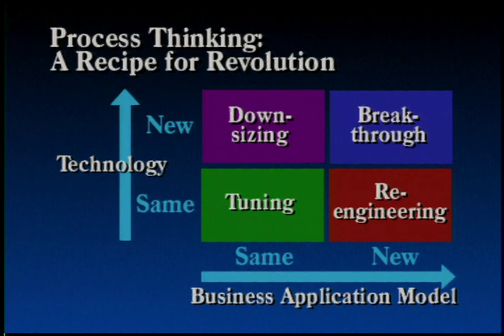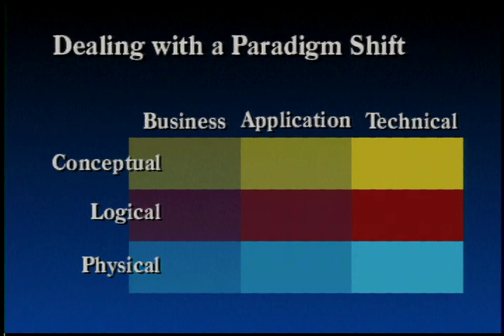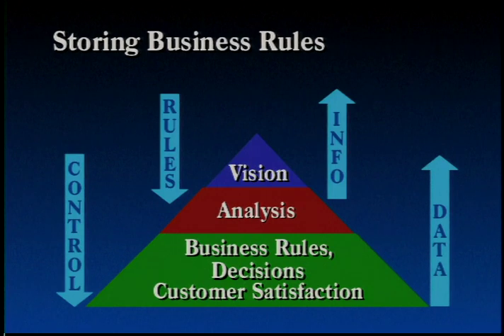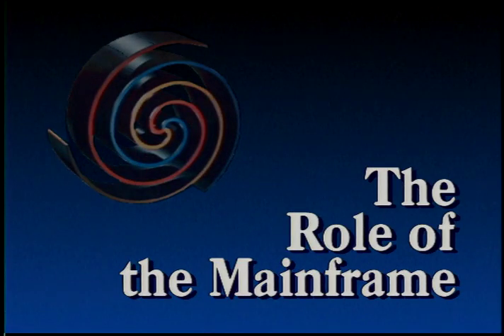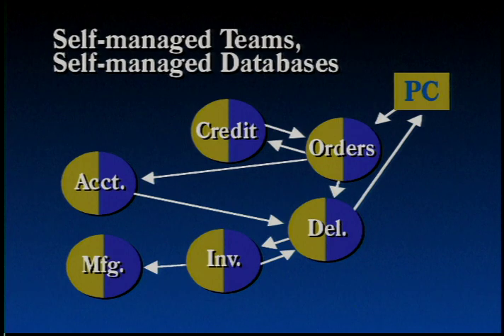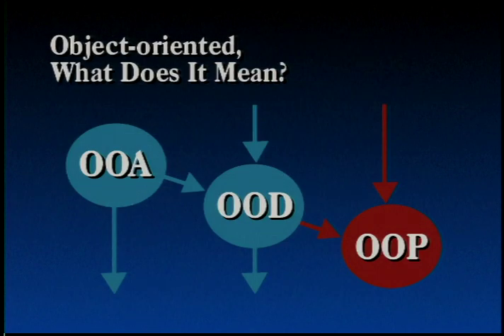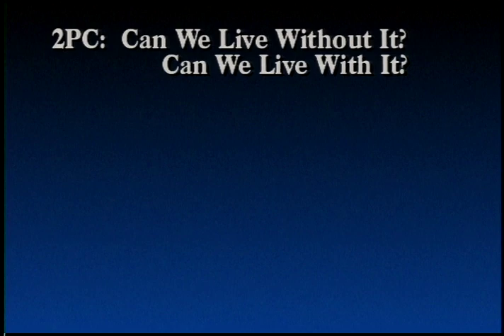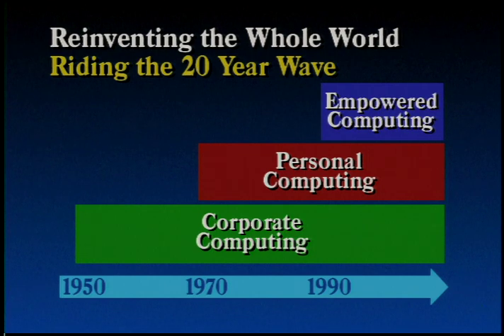Reengineering Business: The Shift to Client/Server, lecture by David Vaskevitch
Reengineering Business: The Shift to Client/Server, lecture by David Vaskevitch. This video was recorded in January, 1994.

From University Video Communications' catalog:

"David Vaskevitch addresses the inevitable shift to distributed, client/ server systems, and its implications in business process reengineering. He discusses business needs vs. technological pressures, and why the old application architecture doesn't work. Then he explains the planning and design of new systems, including methodologies, the mainframe's role, future application architecture, and the design of distributed databases."